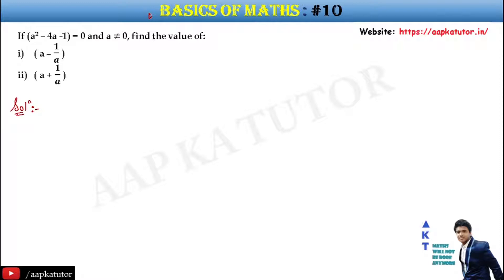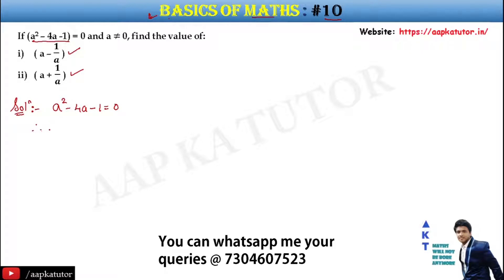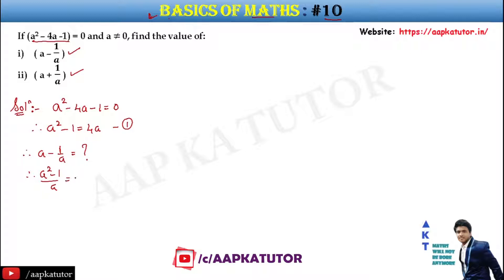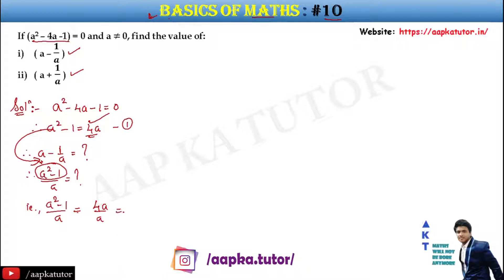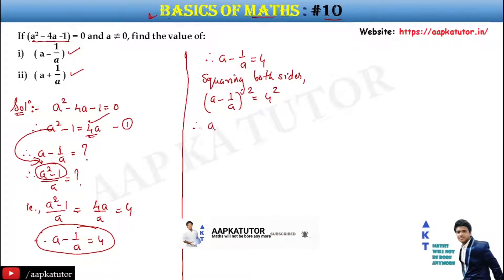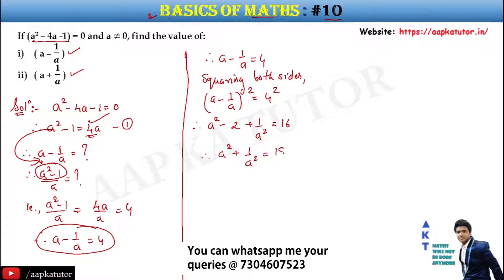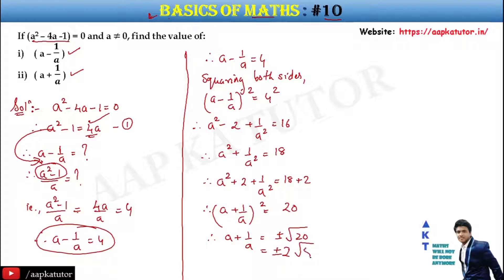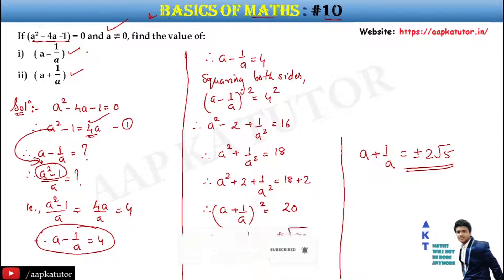#10 | Hacks of Maths | Math calculation tricks | By Brijesh Sharma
Learn Basics of Mathematics with me along with some tricks to do calculations.

Today at every stage whether it is school, college, Engineering level or Pursuing C.A exam, one has to be good in calculations so as to reduce the fobia for math.
Here is the video which will enhance your math calculation skills.

If (a2 – 4a -1) = 0 and a ≠ 0, find the value of:
( a – 𝟏/𝒂 )
( a + 𝟏/𝒂 )